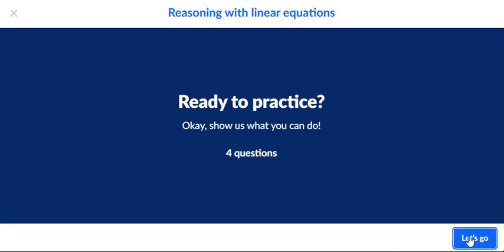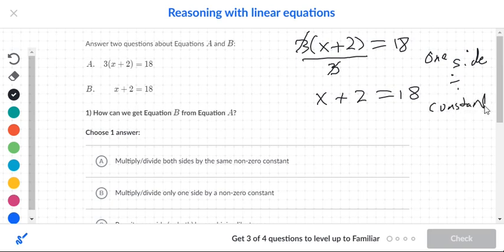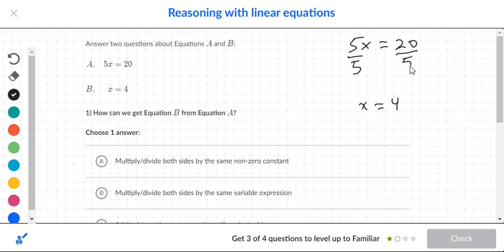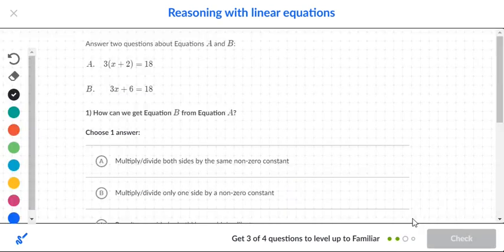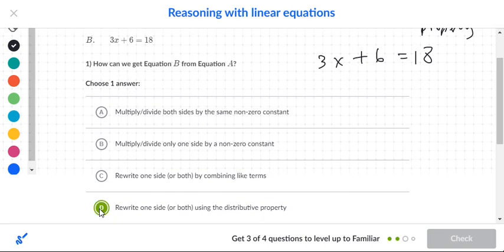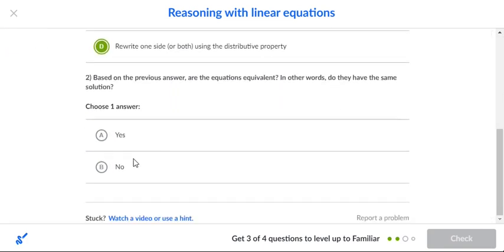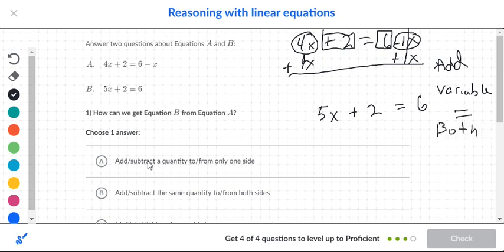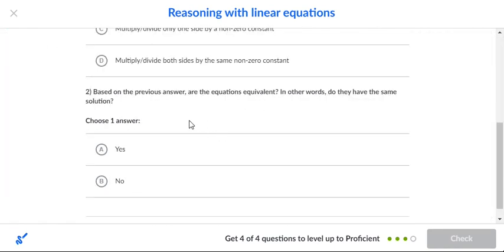Solving Equations Reasoning with Linear Equations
Khan Academy Solving Equations Reasoning with Linear Equations